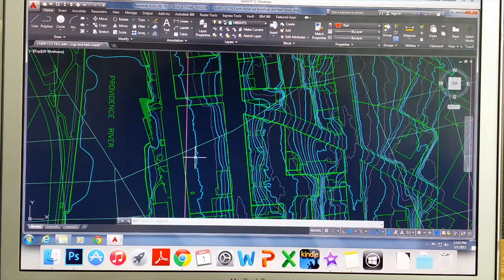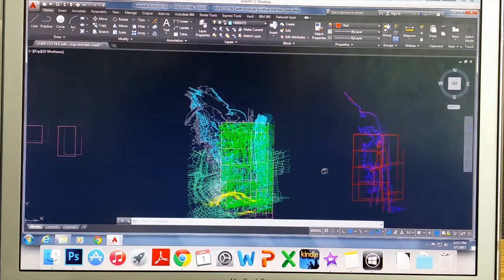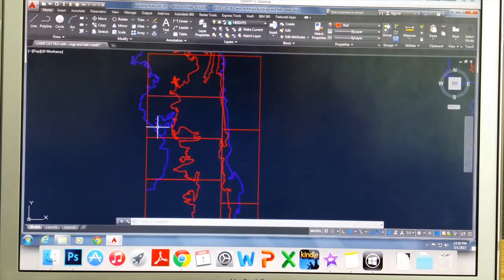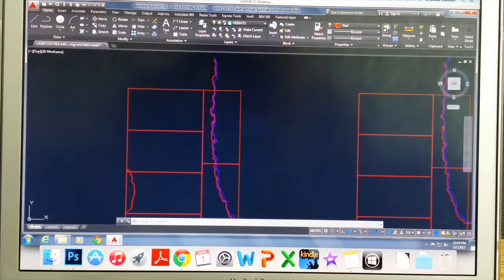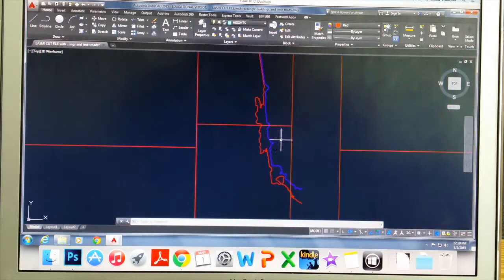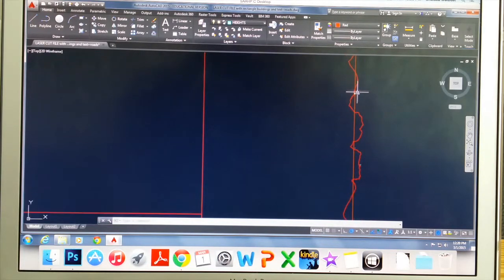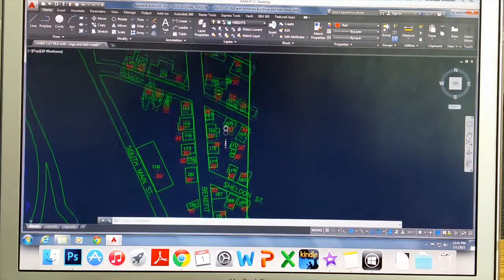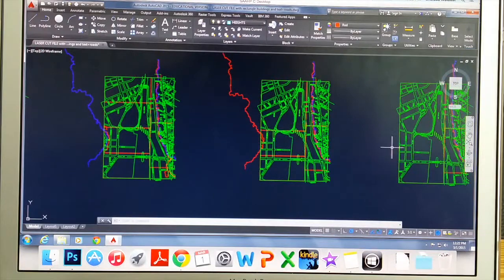Architecture Studio Vlog #5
Learn how to make a CAD site file and listen to an architecture design charrette discussion! // More info below!

▶ VIEW MY ARCHITECTURE ESSENTIALS ON AMAZON